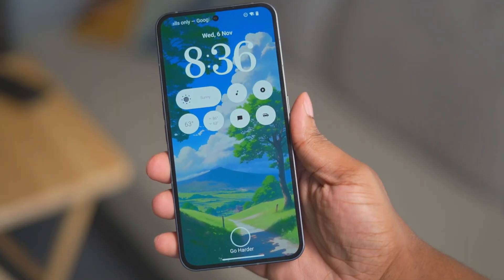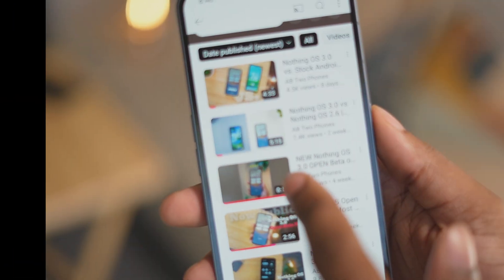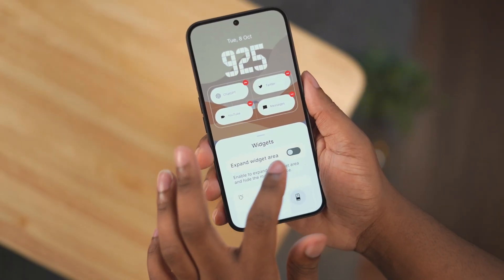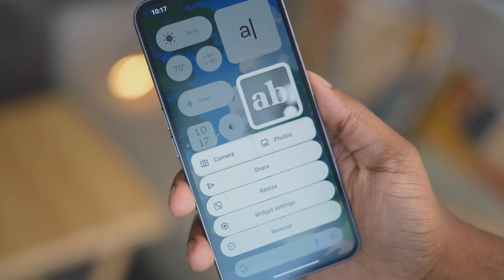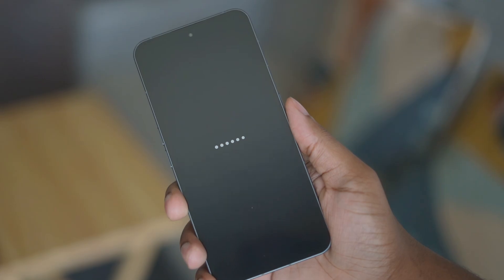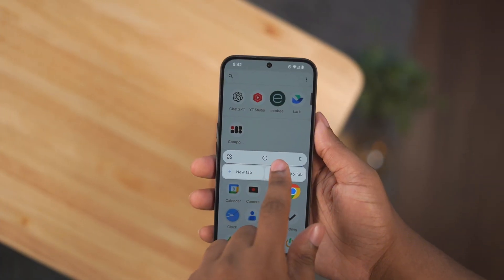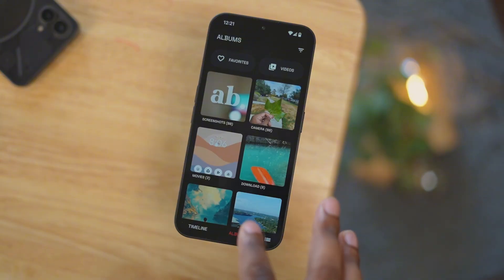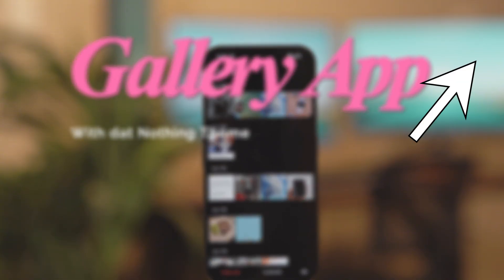Nothing OS Open 3.0 Beta on Nothing Phone 2 | Most Exciting Android 15 Update Yet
This is the new Nothing OS 3.0 beta based on Android 15 for the Nothing Phone 2. Here I show all the new changes.